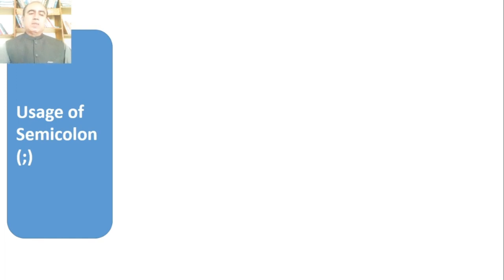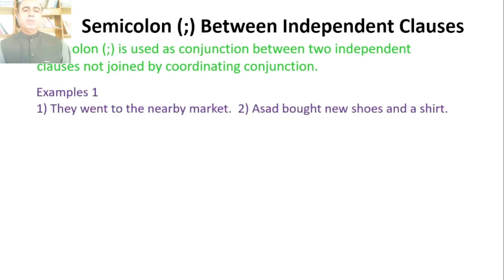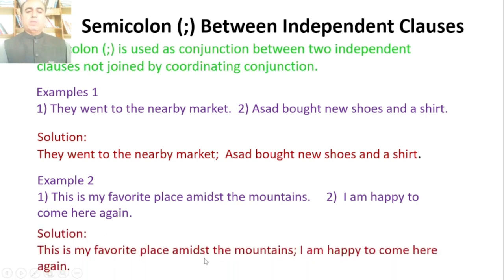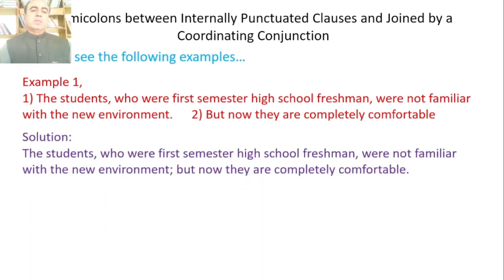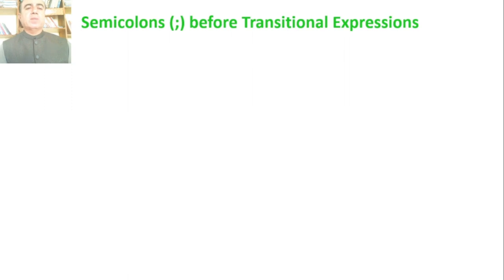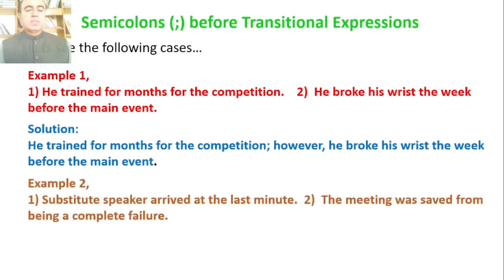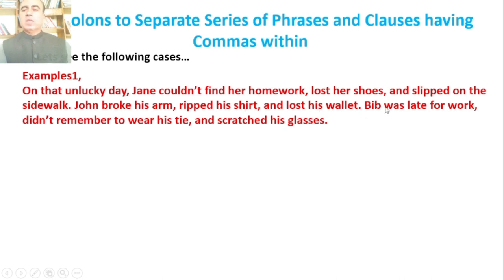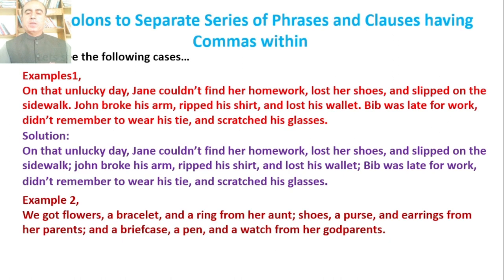4 Steps to Unlock Semicolon: Elevate Your Writing to the Next Level!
This video lecture focuses on the next level usage of semicolon.  This is very much useful for those who are interested in taking their writing to the next higher level.
This video lecture explains how we can be an effective essay writer for CSS and PMS.